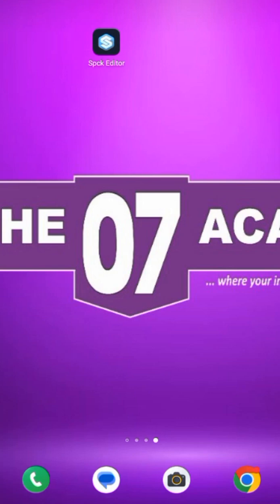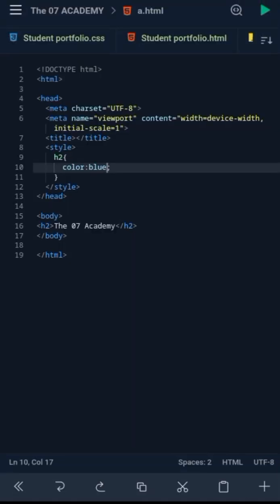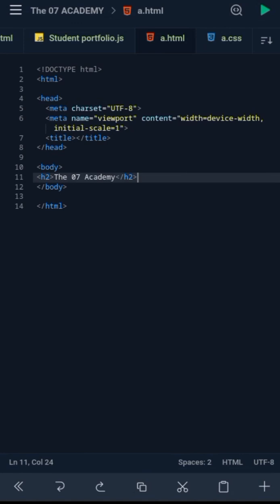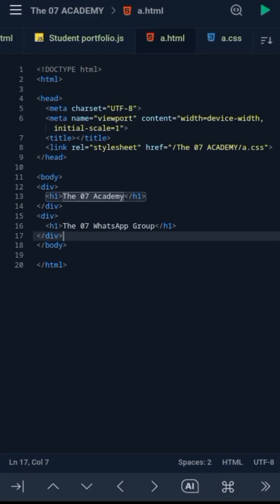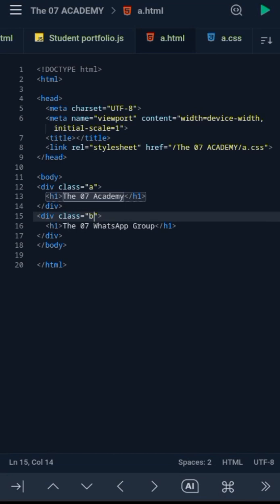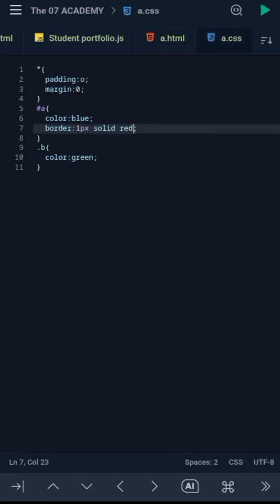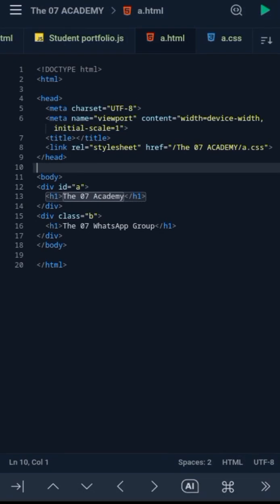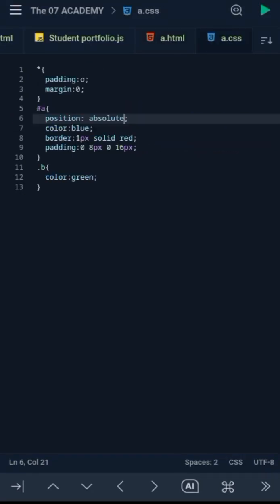Introduction to CSS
Learn about padding and margin